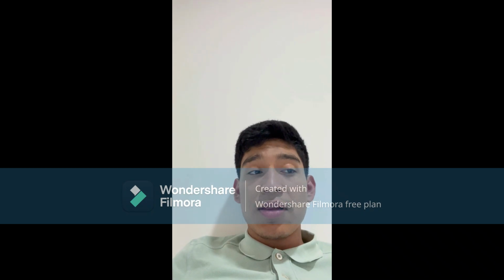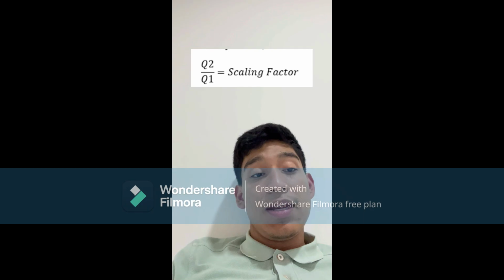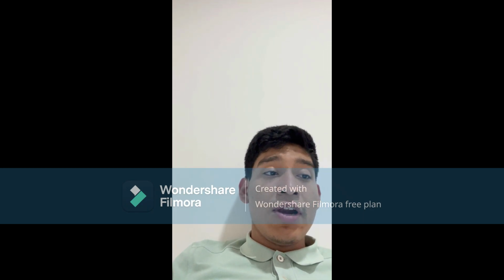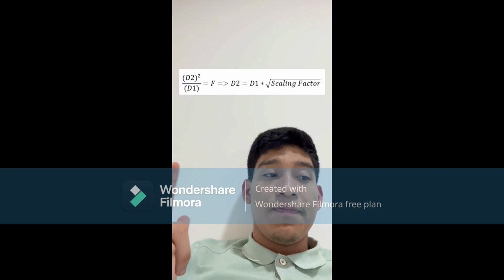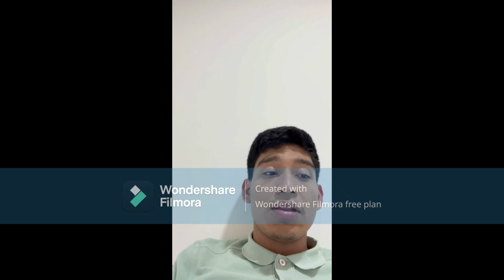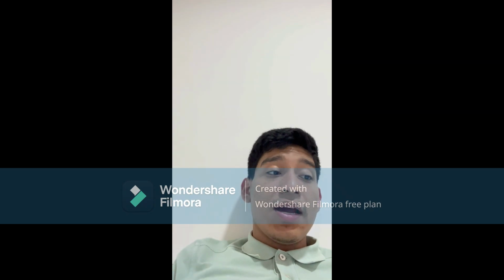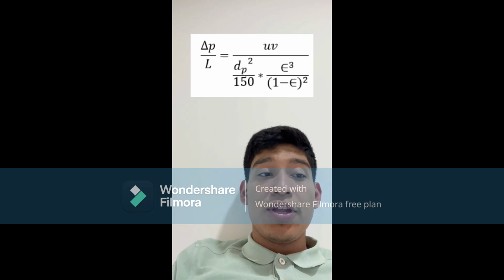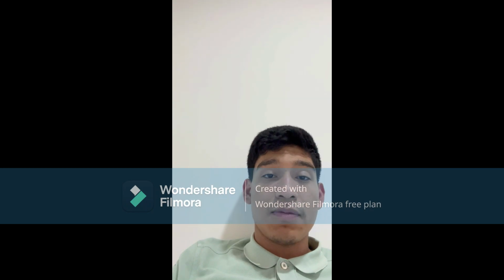Evidence 2. Oral Argumentative Design of Bioseparations